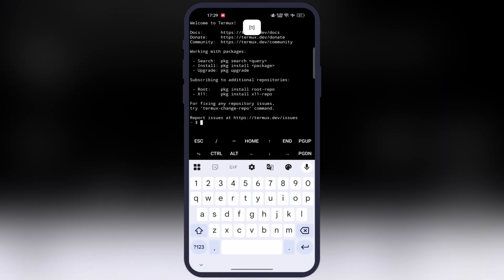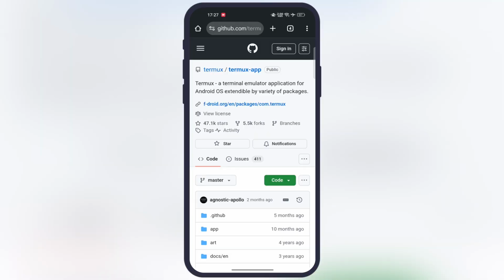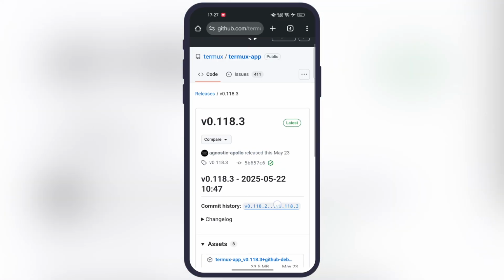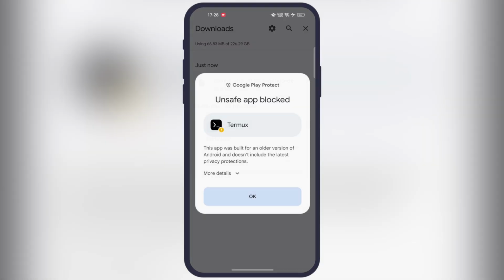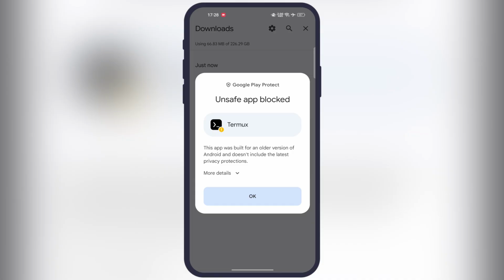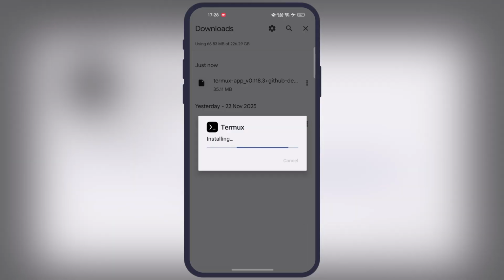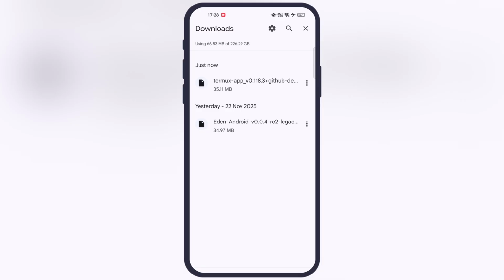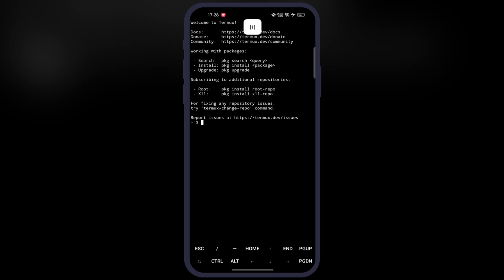How To Download & Install Termux App On Android Without Root (2026) | Easy Step By Step Guide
In This Video I Am Going To Show You How To Get Termux App Without Root On Android.

Android
Termux
Termux App
Termux On Android
Coding On Android
Install termux on android
Termux installation guide
Termux without root
How to install termux
Termux android tutorial
Termux setup for beginners
Termux latest version install
Termux apk installation
Install termux step by step
Termux for android 2025

Time Stamp
0:00 Intro
0:22 Download
0:42 Install
1:03 Outro